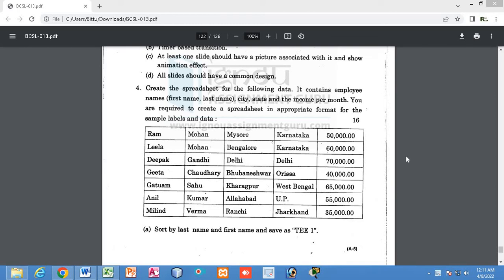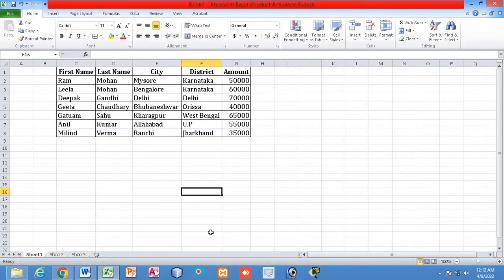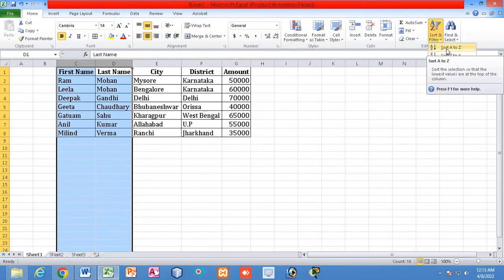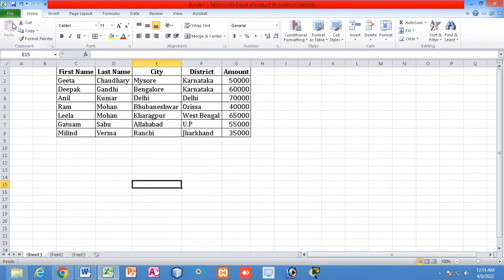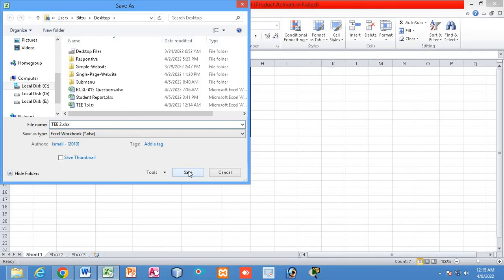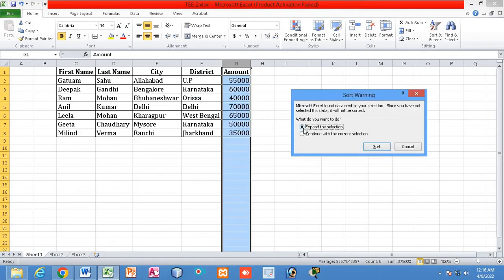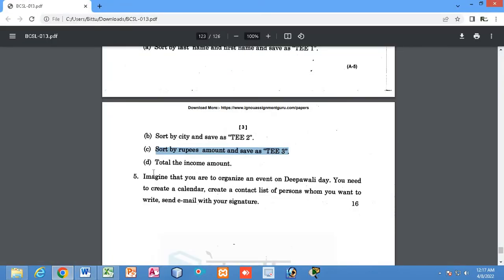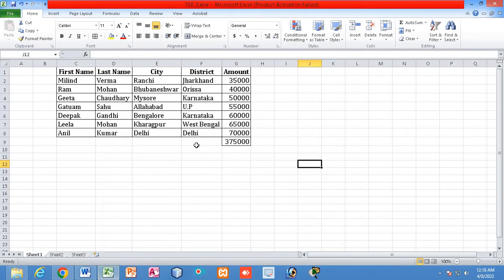BCSL-013 Solved Question Paper BCSL 013 Question Paper BCSL-013 Computer Basics and Pc Software Lab